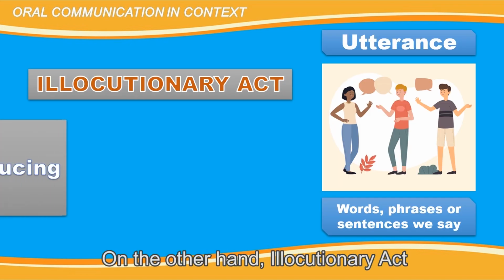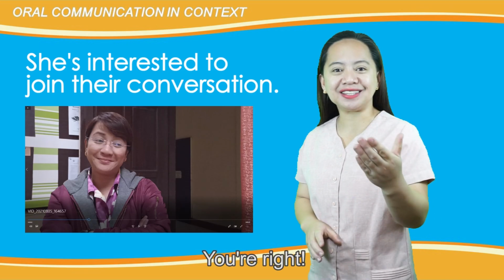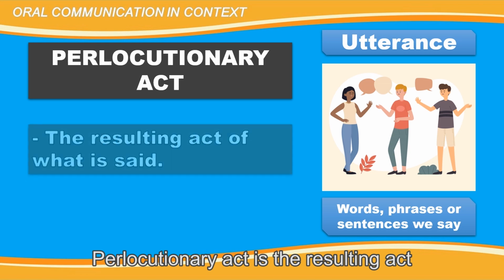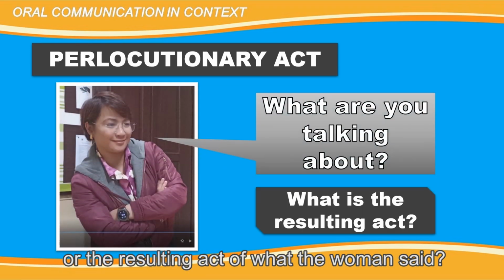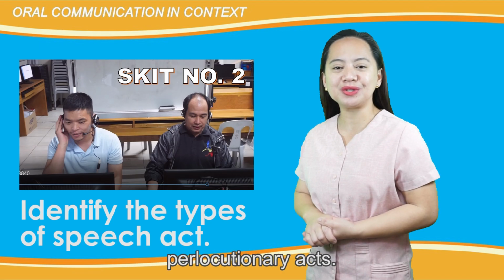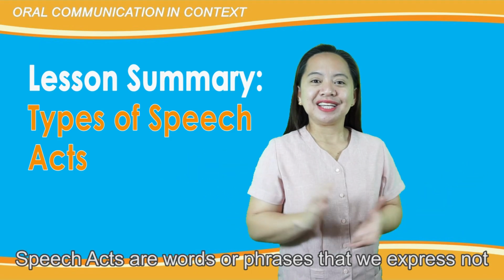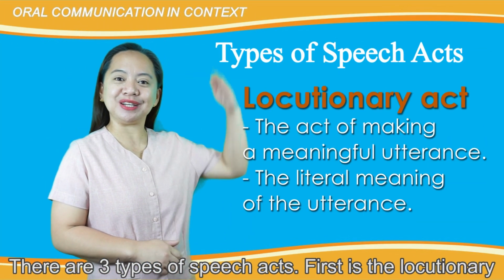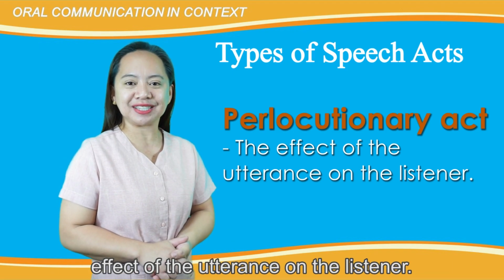Final Oral Communication CAR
Remembering Brother Ram on this day.
This video lesson was produced by Team Cordillera Administrative Region between June and August 2021 to supplement essential learning materials during the period of pandemic restrictions, in support of the DepEd Learning Continuity Plan.